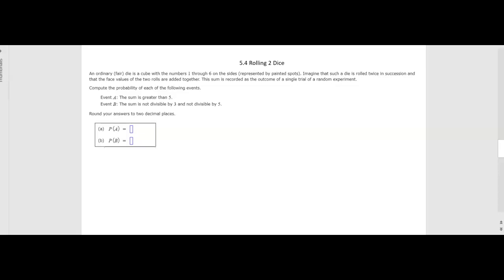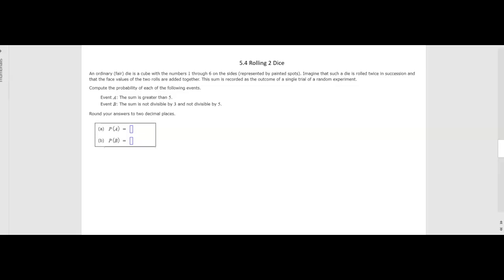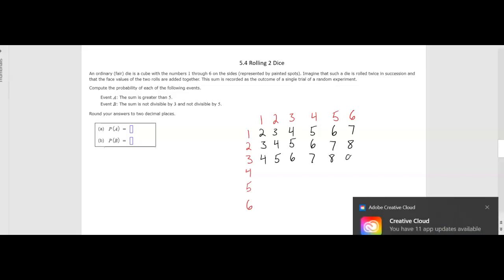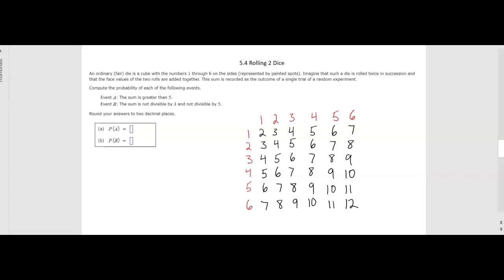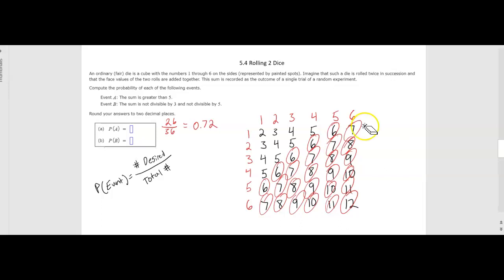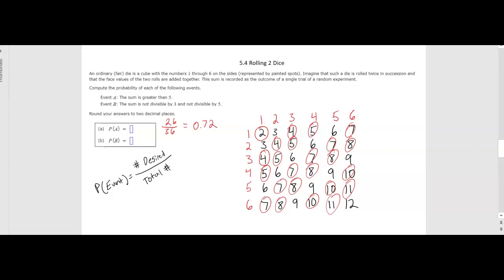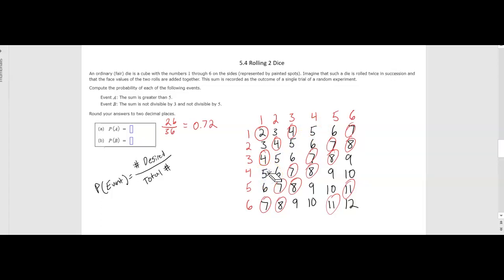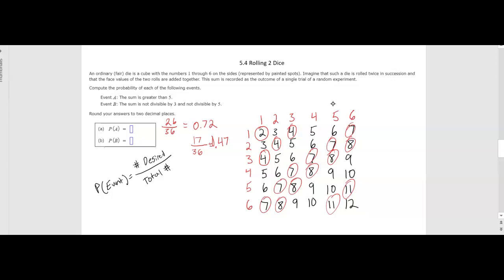Sum of 2 Dice Probability